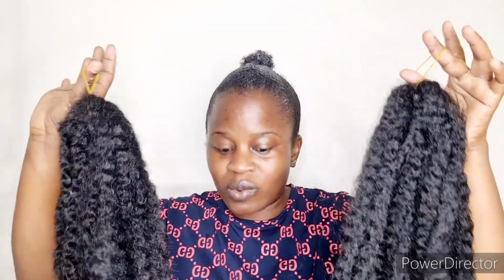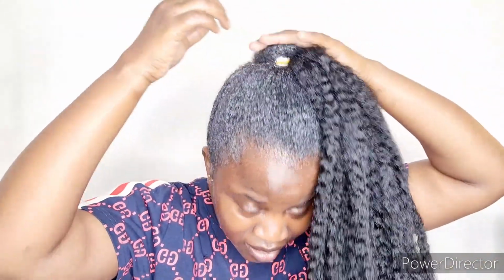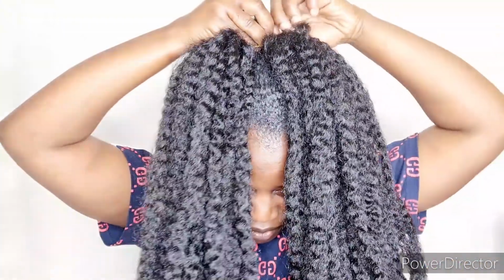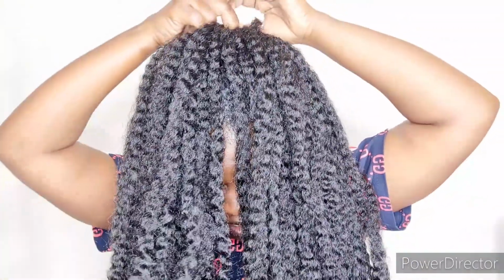GRWM| Easy natural ponytail on Short natural 4c hair in 15MINS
Facebook: @ Gillian and David